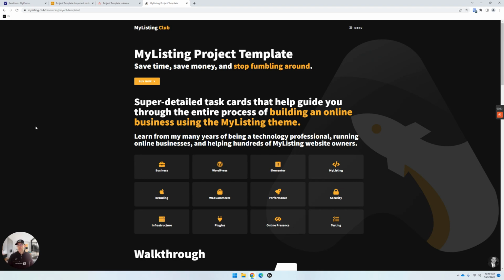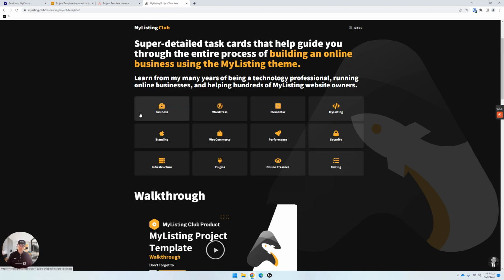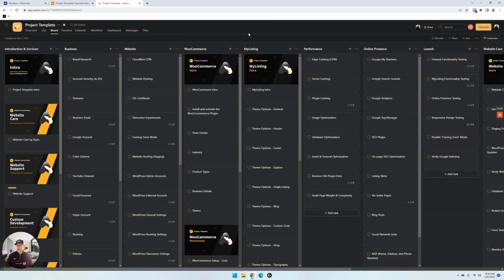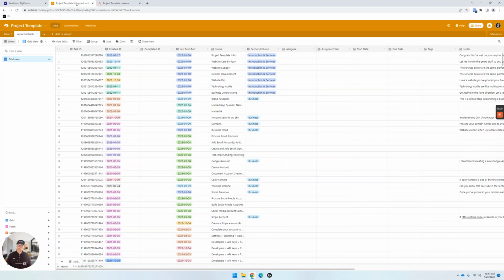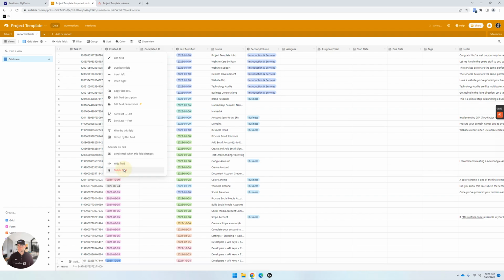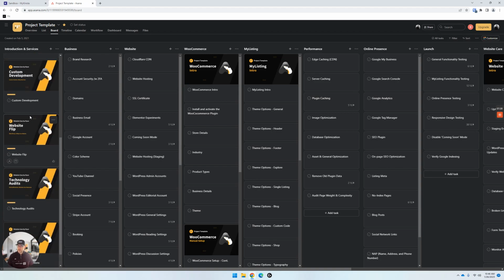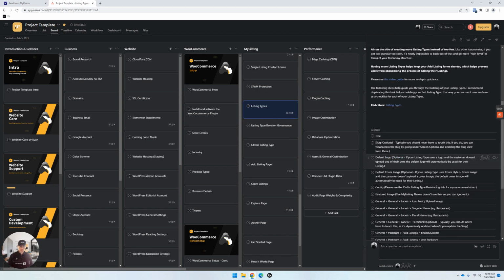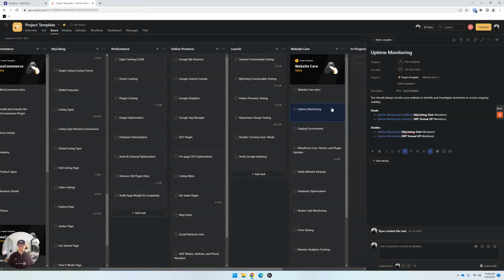MyListing Project Template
In this video, I show you how the MyListing Project Template pays for itself within the first few minutes and is a must-have for anyone involved with MyListing websites, whether you're a business owner or a professional who builds MyListing websites for clients.

Quickly and easily import this project/task board into any project management solution that allows for CSV imports, such as Asana (Free), Airtable (Free), and more.

Template Highlights:
- Hundreds of detailed task cards with tons of subtasks.
- Task cards are positioned within the template, so you know which tasks to complete and in which order.
- Task cards include links to Club resources, so you don't miss opportunities to save even more time and money.
- Constantly updated to reflect my recommendations and changes with the MyListing theme, WordPress, Elementor, WooCommerce, and more.